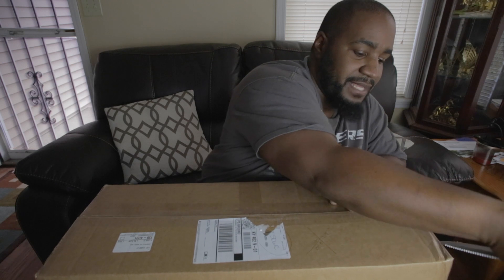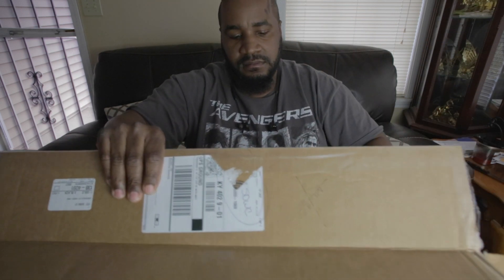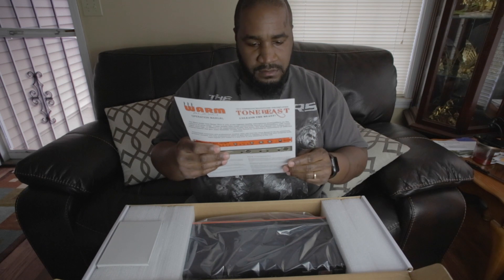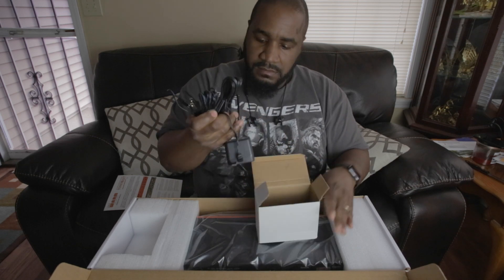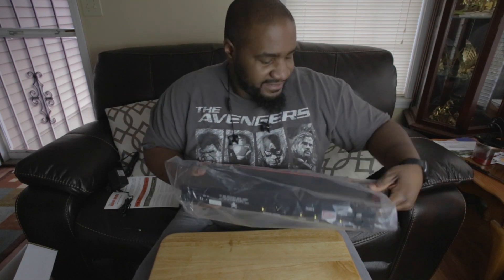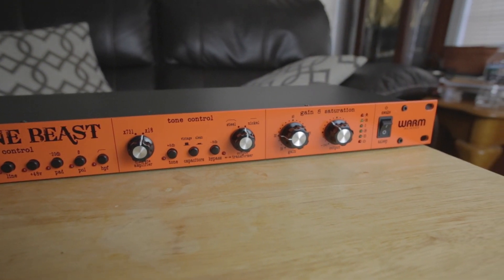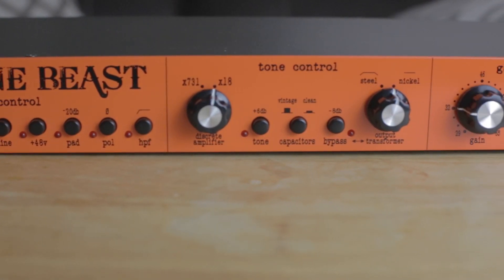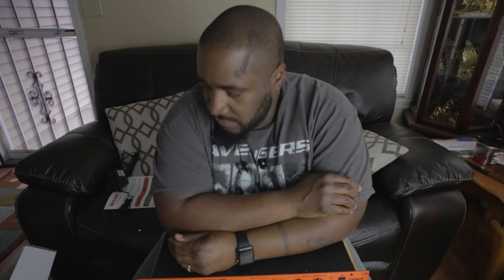Warm Audio TB12 Tone Beast (unboxing video)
This is just a quick unboxing of the Warm Audio TB12 Tone Beast. I didn't include any audio samples of it at the moment but I will do so at a later time.

Amazon Music

Also on other Streaming sites by searching:
Artist Name: HIS
Album: Wake My Mind